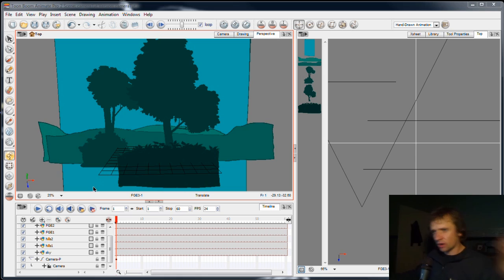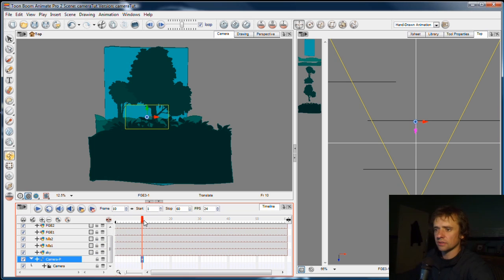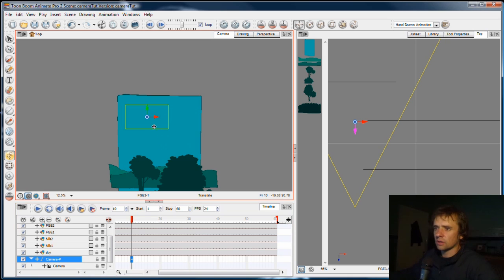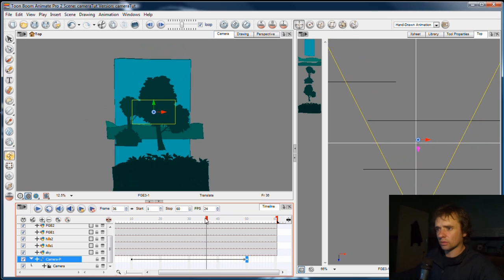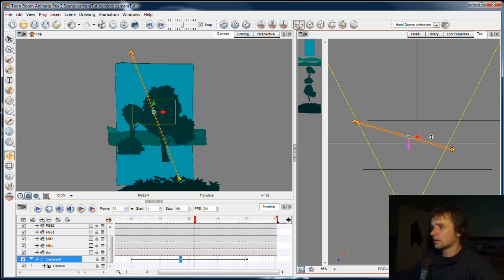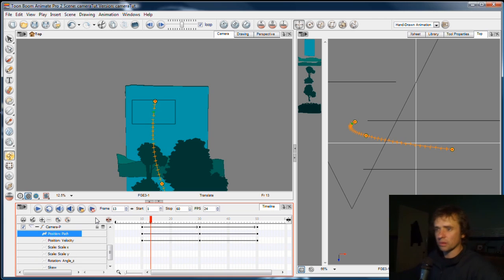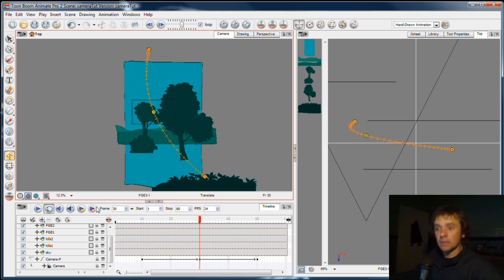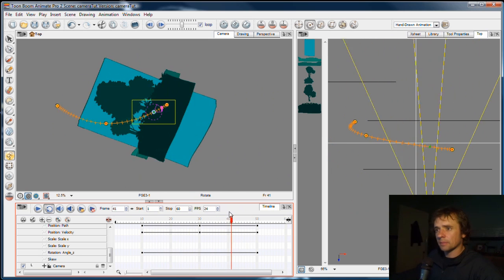ToonBoom Animate 2 - camera 3/3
Final video in this series looks at tweaking the path and the easing of the camera move.